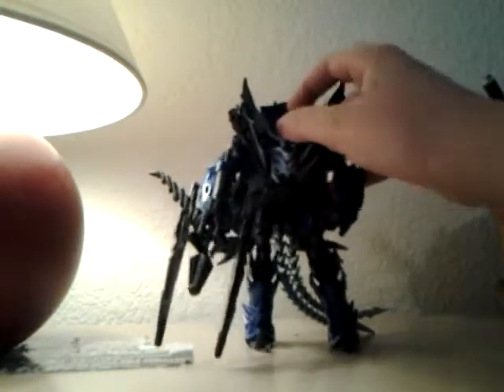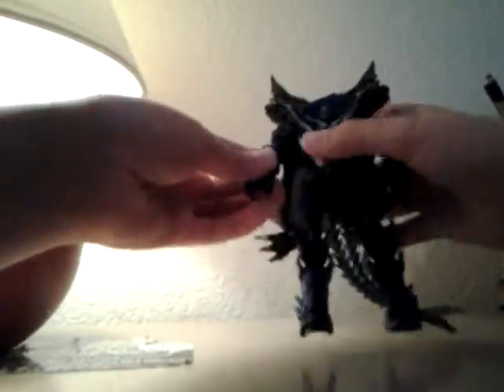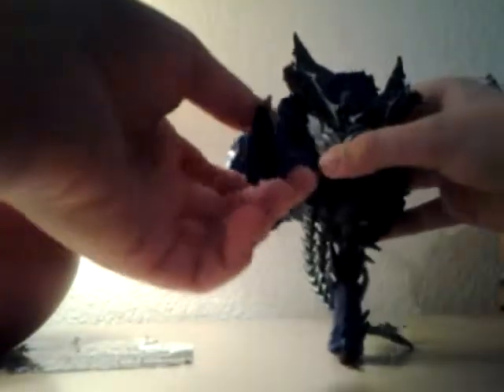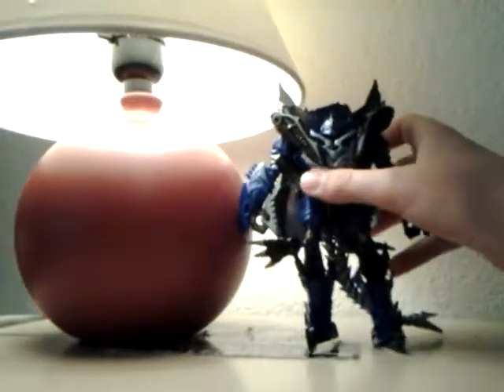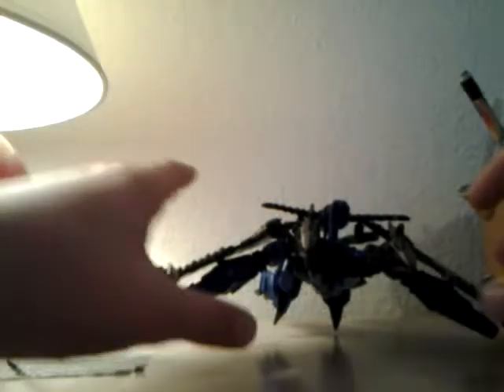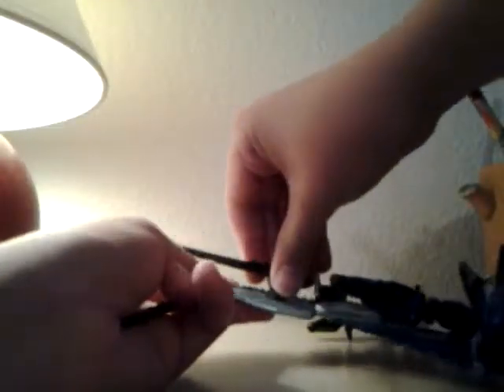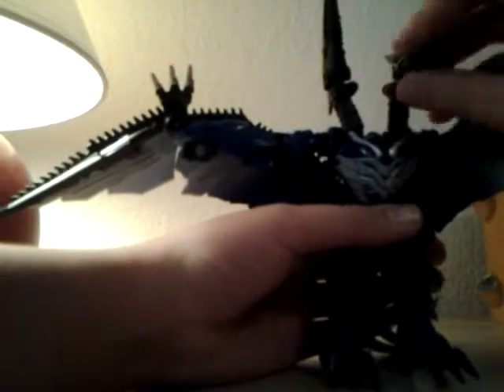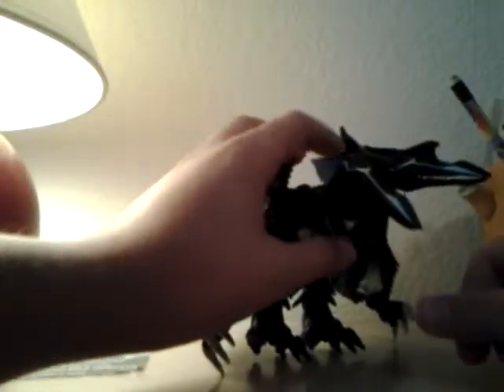Strafe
My 8th video